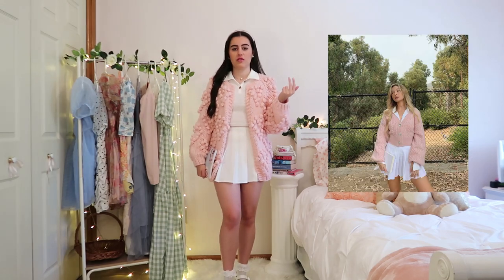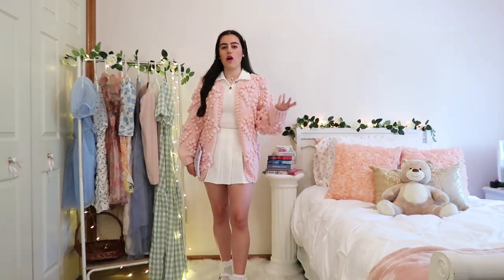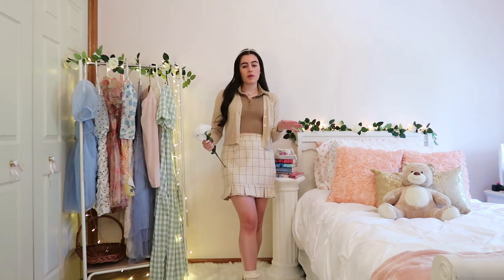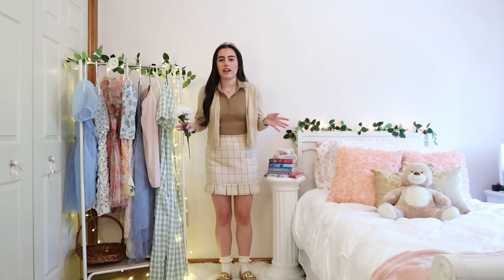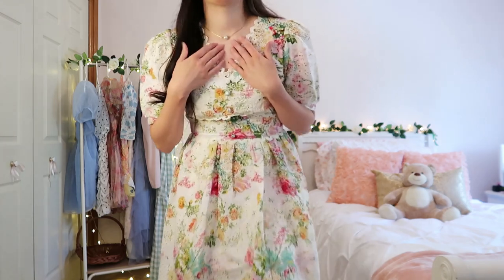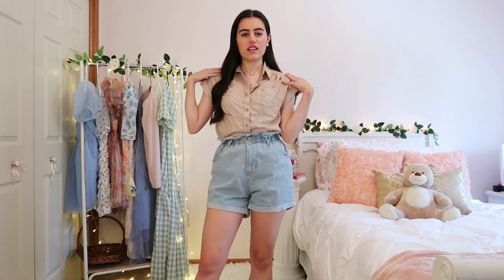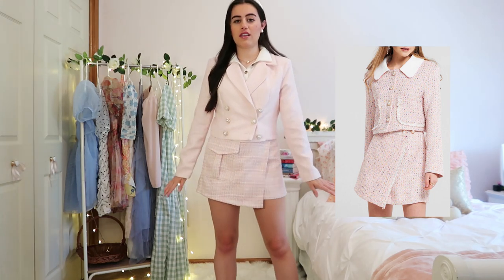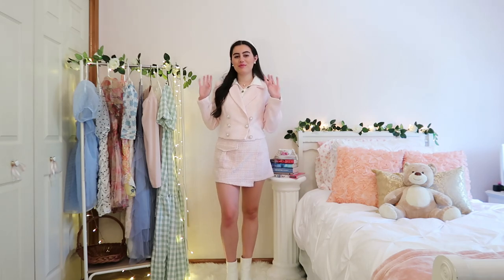Recreating Pinterest Outfits 2021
In today's video, I'm recreating Pinterest outfits 2021. Check out this video for Pinterest outfits summer 2021 fashion inspiration in the girly and classic styles. These Pinterest outfits 2021 are timeless and perfect for casual and dressy events! Everything is linked below. xx

♡♡Outfits♡♡
Outfit #1
1. White Pleated Tennis Skirt ($16)
2. White Collared Top ($8)
3. Pink Cardigan ($73)
4. White Lace Socks ($5)
5. White Mary Janes ($34)
6. Pink Headband ($5)
7. Pearl Earrings ($8)
8. Pearl Pendant ($68)
9. Floral Notebook ($16) (similar)

Outfit #2
1. Brown Collared Top ($13)
2. Plaid Skirt ($6)
3. Beige Cropped Cardigan ($11) (similar)
4. Beige Ankle Socks ($13) (similar)
5. Beige Loafers ($18)
6. Pearl Headband ($4)
7. Pearl Earrings ($8)
8. Pearl Pendant ($68)

Outfit #3
1.  Floral Dress ($62)
2. Beige Ankle Socks ($13) (similar)
3. Mary Jane Heels ($20)
4. Pink Headband ($5)
5. Pearl Earrings ($8)
6. Pearl Pendant ($68)

Outfit #4
1. Linen Button Down ($15) (similar)
2. Denim Paperbag Shorts ($25)
3. Beige Ankle Socks ($13) (similar)
4. Platform Tennis Sneakers ($30)
5. Pearl Earrings ($8)
6. Pearl Pendant ($68)

Outfit #5
1. Pink Tweed Skirt ($45)
2. Pink Tweed Blazer ($30) (similar)
3.White Collared Top ($8)
4. White Booties ($40)
5. Pearl Headband ($13)
6. Pearl Earrings ($8)
7. Pearl Pendant ($68)

This means that if you click and/or make a purchase through certain links on this site or any related social media platforms, I may make a commission from that click/purchase. Although I do participate in these programs and occasionally have sponsored content, all opinions are my own.